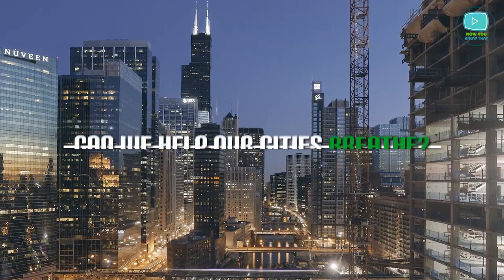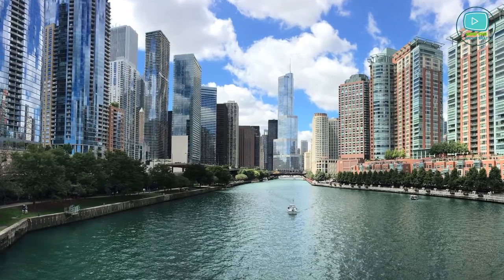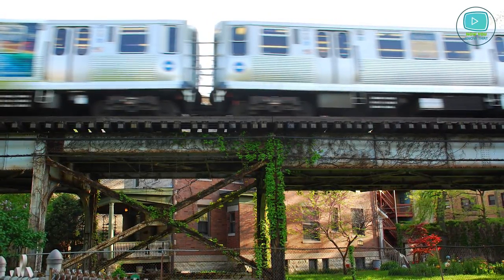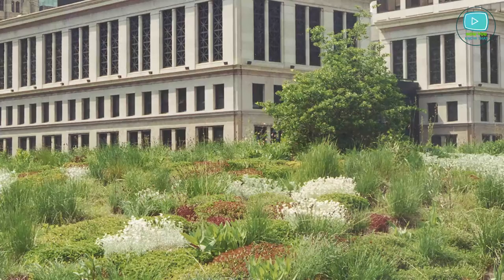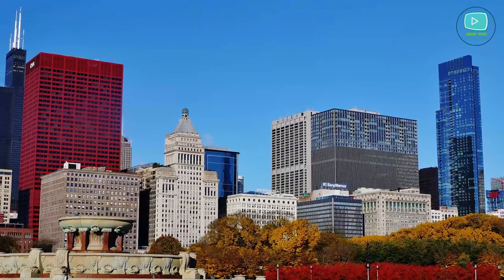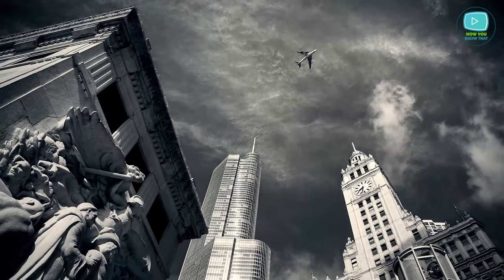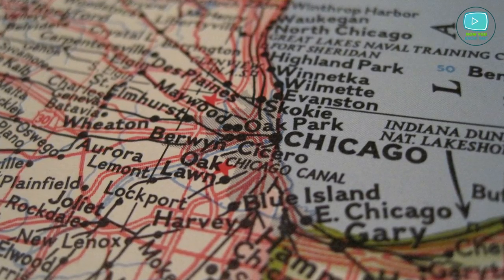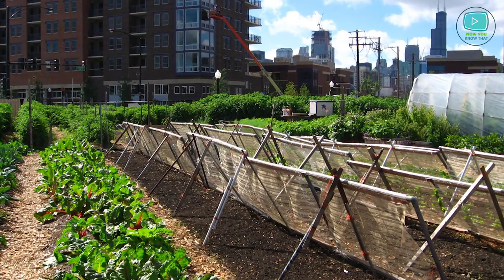Follow Chicago’s Example: Green Roofs and Big City Sustainability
Green roof is able to expand the area of the natural landscape. It can serve as the integral part of healthy and balanced micro ecosystem that supports biodiversity. Planting the rooftops helps to avoid significant temperature fluctuations inside the buildings: green roofs absorb excess heat in the summer and protect against overcooling in winter.

Credits
"Cool Globes Chicago Hands Working Together" flickr photo by John LeGear shared under a Creative Commons (BY-SA) license

"Cool Globes Downtown Chicago" flickr photo by John LeGear shared under a Creative Commons (BY-SA) license

"Old Town Triangle Park in Chicago" flickr photo by marcoverch shared under a Creative Commons (BY) license

"Chicago!" flickr photo by kevin dooley shared under a Creative Commons (BY) license

"City of Chicago green roof" flickr photo by Center for Neighborhood Technology shared under a Creative Commons (BY-SA) license

"4933-chicago-city-hall-green-roof-1920x1080-world-wallpaper" flickr photo by DJANDYW.COM shared under a Creative Commons (BY-SA) license

"Gathering" flickr photo by mindfrieze shared under a Creative Commons (BY-SA) license

"Chicago SkyDeck - green roof" flickr photo by UCFFool shared under a Creative Commons (BY) license

"Green Roof and Surface Parking Lots" flickr photo by compujeramey shared under a Creative Commons (BY) license

By Official White House Photo by Lawrence Jackson [Public domain], via Wikimedia Commons

"Rooftop Farm - McCormick Place OHC2017" flickr photo by plunkettb shared under a Creative Commons (BY) license

"McCormick Place Fountain" flickr photo by nathanmac87 shared under a Creative Commons (BY) license

"McCormick Place Bike Route" flickr photo by mindfrieze shared under a Creative Commons (BY-SA) license

"" flickr photo by BierDoctor shared under a Creative Commons (BY-SA) license